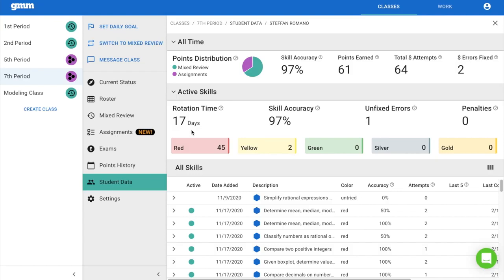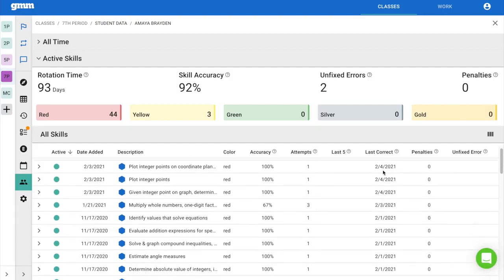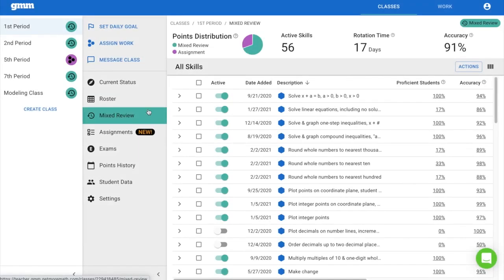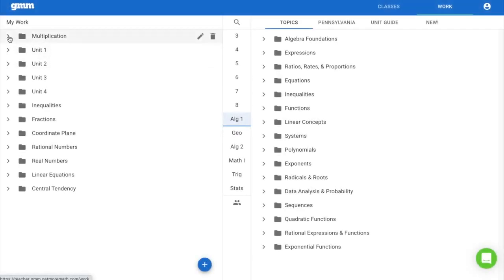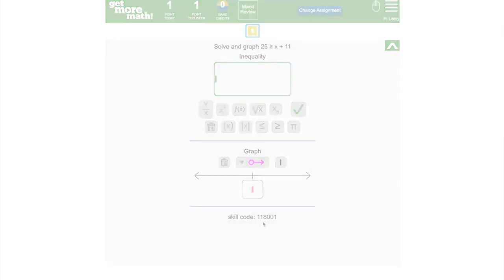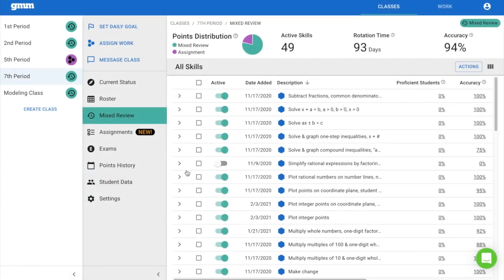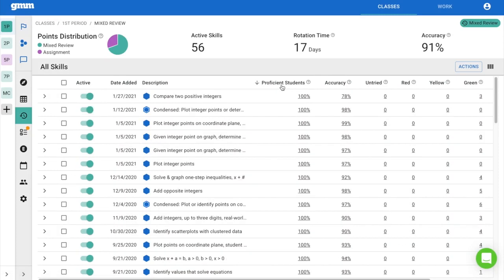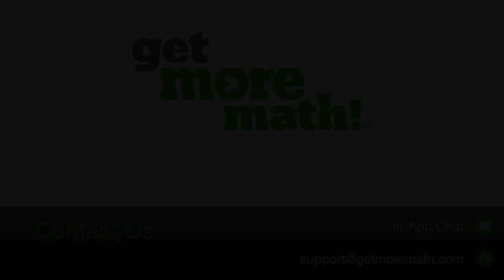Class Data Rotation Time